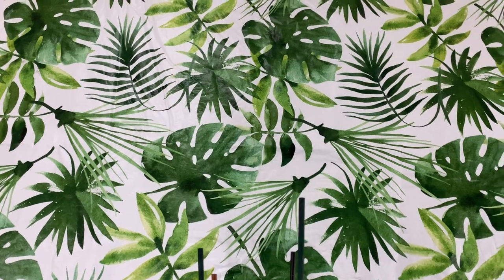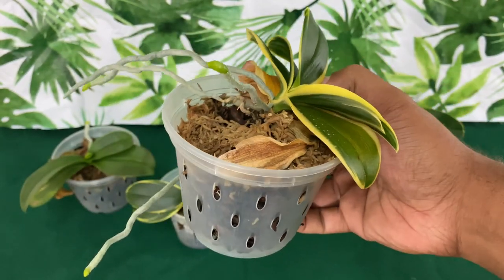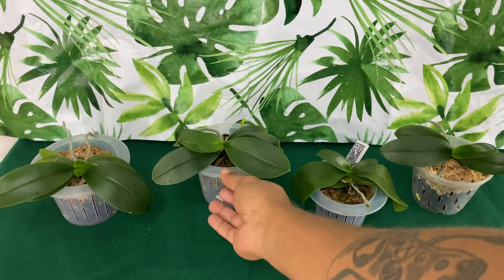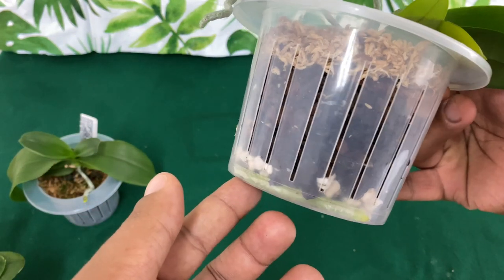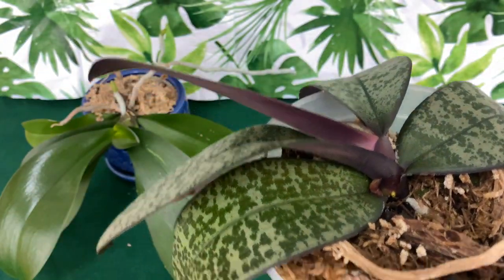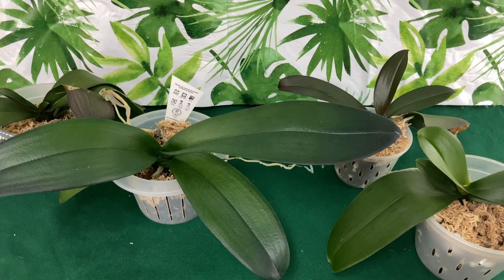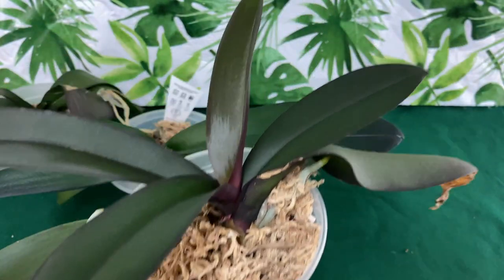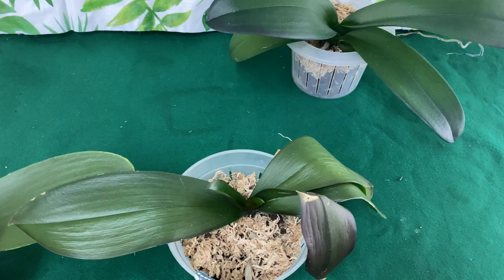17 Root Bound Potted Phalaenopsis Orchid Care Growth Update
This video is about 17 Phalaenopsis Orchid Care Update. These are Root Bound Phalaenopsis Orchids that I have had six months or more. I want to give an Orchid Care Update for my Indoor Phalaenopsis. I show my Mini Phalaenopsis Sogo Yenlin Coffee and Sogo Vivian, they are having an adverse effect to the change in my Indoor Grow Space. Both Orchids have dropped three leaves or more by Yellow leaves. After five days of allowing time for them to acclimate; with only decline, I placed them back on the Kitchen Windowsill.
 2:40 I show New Beginners how to tell when your Phalaenopsis Orchid is pulling Nutrients from the leaves by showing discoloration and Yellow Leaves. I show a no name Mini Phalaenopsis that has black leaves. I eliminated burn from the Grow Lights because the top leaves are well. I show another No Name Mini Phalaenopsis Orchid sent from @blancasorchidgarden  that she named Little Diva, it dropped a lower leaf as well. I normally don't have bottom leaves to drop off out of its vegetative season. I show that by showing off my No Name Mini Grocery store Phalaenopsis sent to my by PhalPal Danni. That orchid has eleven leaves. Even my Species Phalaenopsis Schilleriana "Wilson" has five leaves with a Flower Spike. I explained how I knew that moving my Indoor Orchids around would cause a set back in my most sensitive Orchids so I didn't give Orchid Care to my Species Phalaenopsis but I gave Orchid Culture as recommended by the American Orchid Society. I show one of my favorite No Name Grocery store Phalaenopsis Orchids given to me by PhalPal @ArtistBrianSheffield  . I show the amazing Growth Potted into a Ceramic Pot, with so many air Roots. I share my No Name Phalaenopsis Orchid from the Grocery Store which has made a complete recovery from being sick. I also show a Grocery Store Blue Dyed Phalaenopsis Orchid by SV Orchids and it has Root loss with new Roots Growing.

Orchids4Dummies